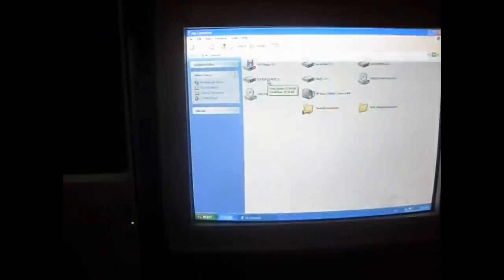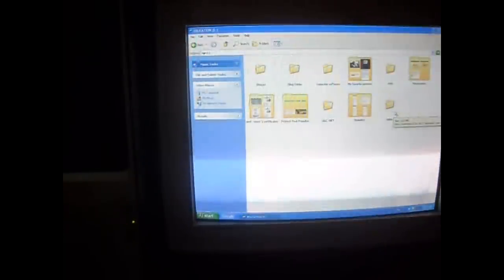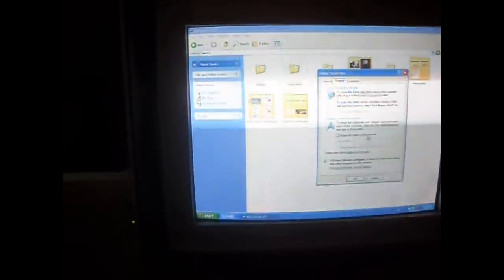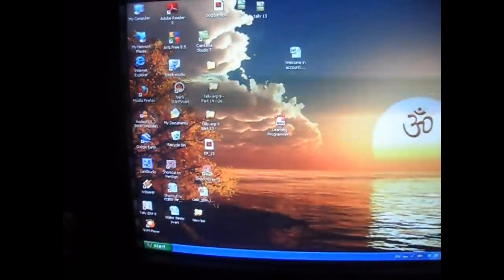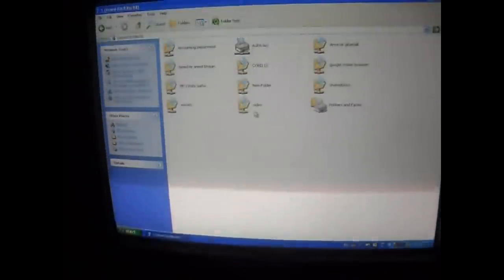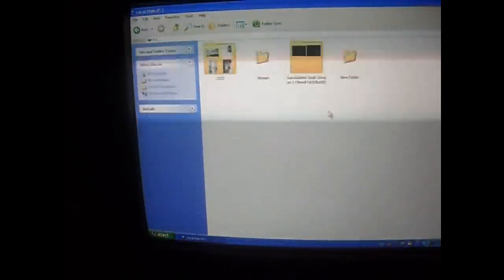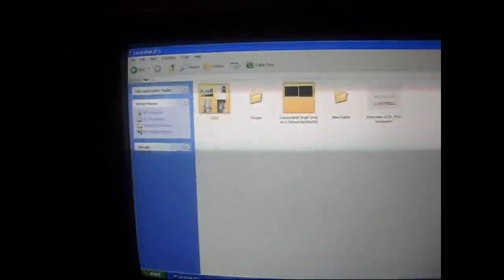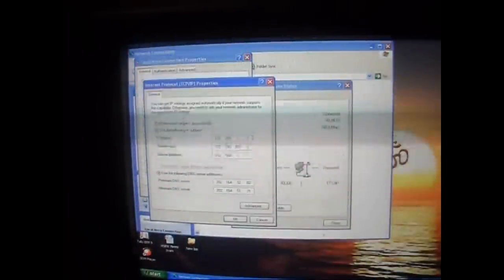How to Transfer Video from One Computer to Another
If you want to transfer your video from one computer to another, you must link both computer with a hub and wire. By going to networking icon, you have to setup home networking and you have to change the last digit of ip address by going to internet protocol properties. Suppose, if you write 5 to one computer, you have to write 6 to other computer. All other things, you can learn from above video. If you want to buy our basic computer course vcds set, you can buy